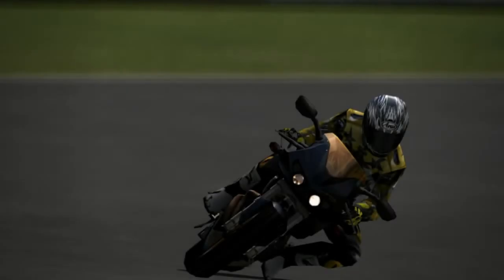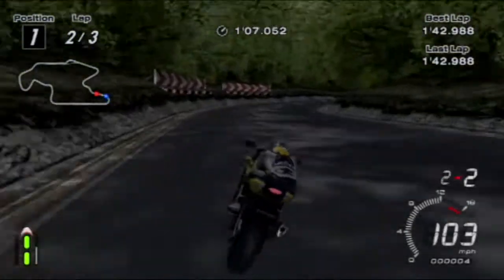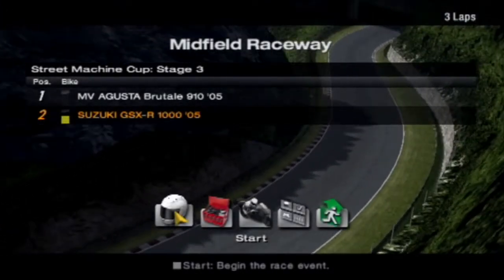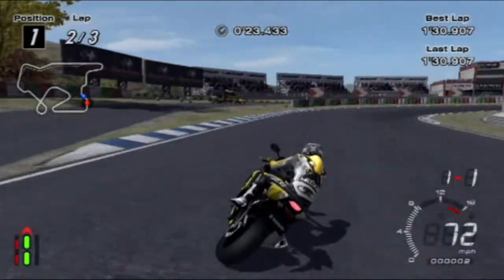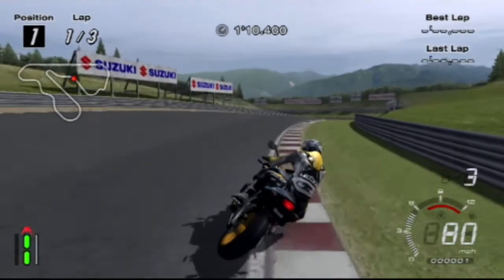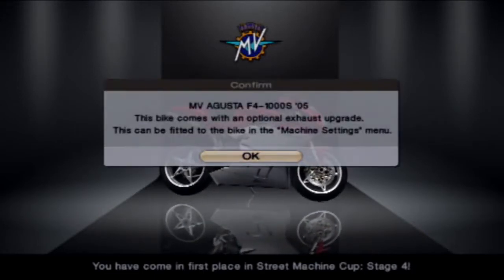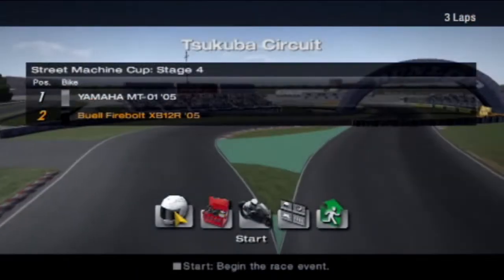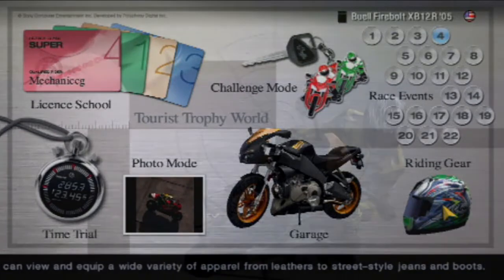Tourist Trophy Walkthrough - Street Machine Cup Stage 3 & 4 - Episode 18